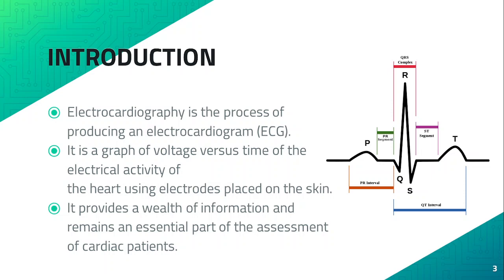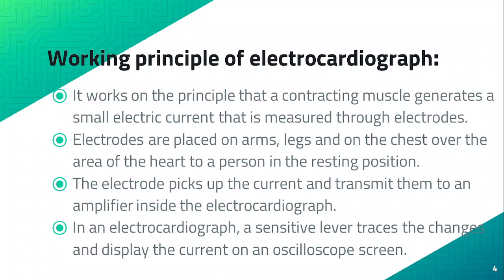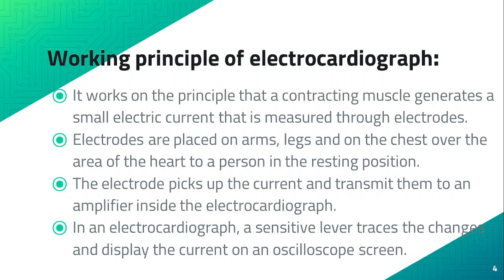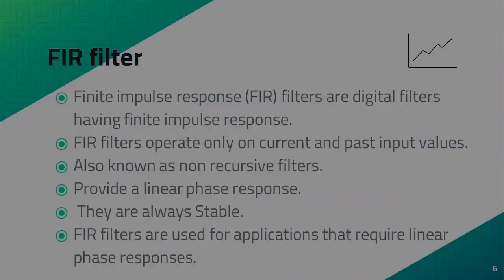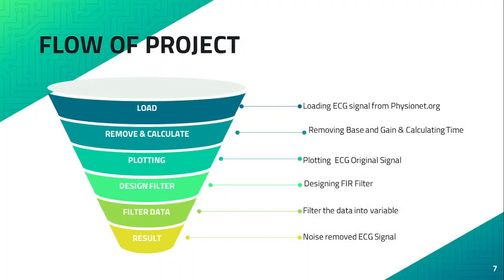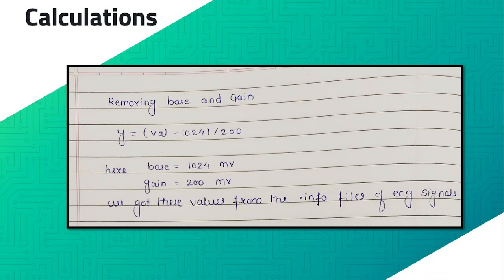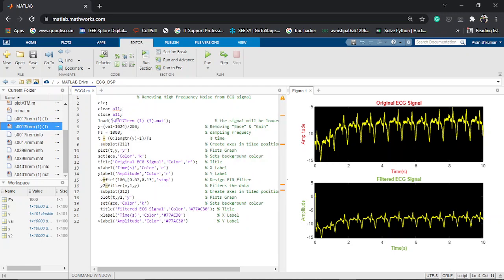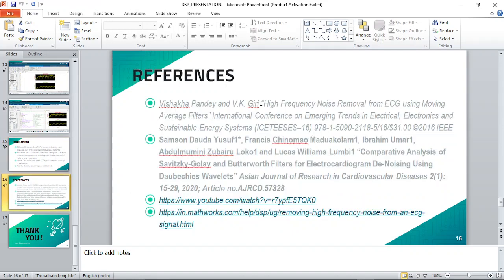Removing High Frequency Noise From an ECG Signal || Digital Signals and Processing || MATLAB Code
My\Y DSP PRESENTATION

Avanishkumar Pathak
Roll No - TETA40
Seat No - T217093